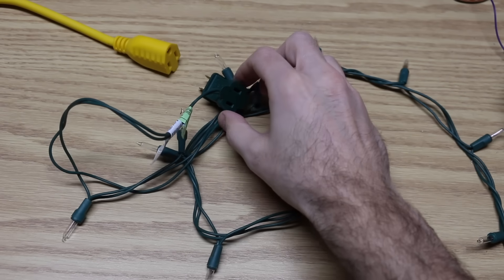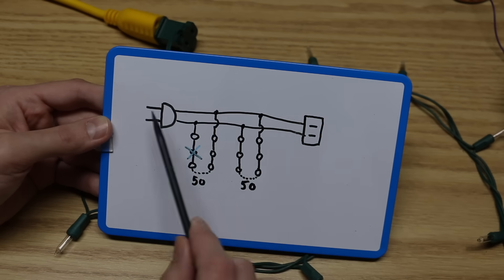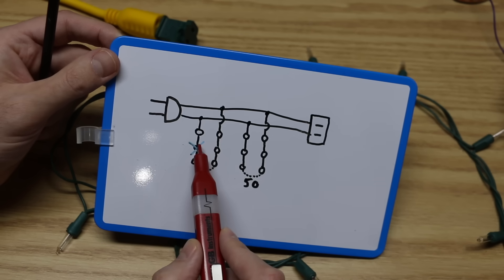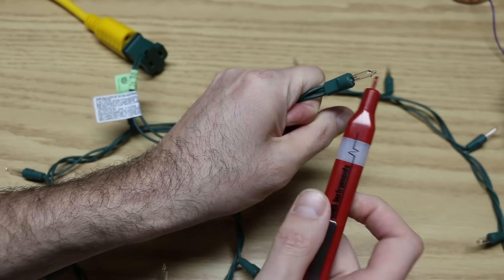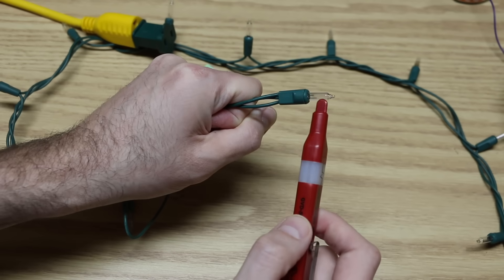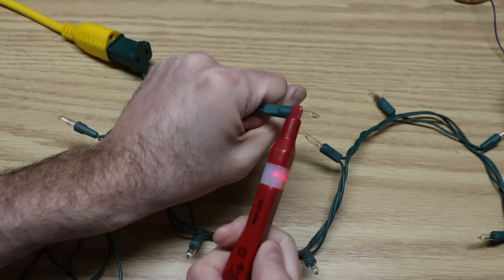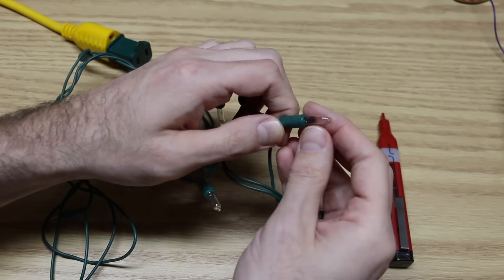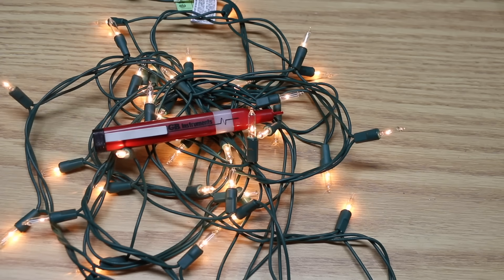HOW TO EASILY FIND BAD CHRISTMAS LIGHT BULBS using a non contact voltage tester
Updated video that addresses some people's feedback such as not needing to check every bulb, as well as using another tool/method if preferred

Time index
0:22  How the lights are wired and why some can be off with others lit
0:59  How a non contact voltage tester can help find blown bulbs
1:58  Demo using the voltage tester to find the bad bulb
5:30 Use a binary search to find the bulb faster without testing every one